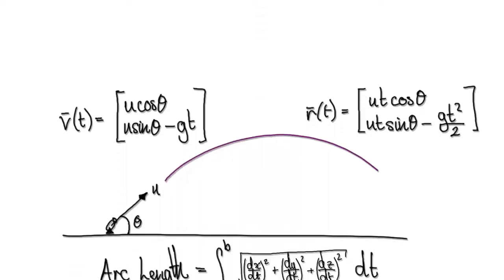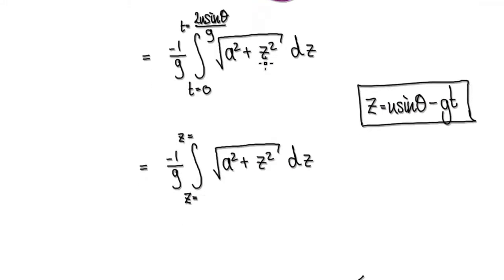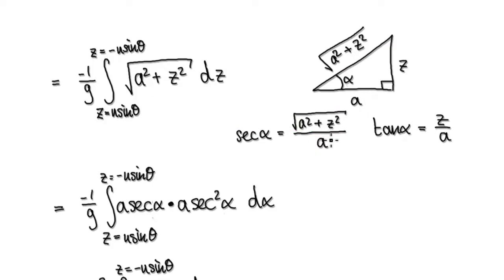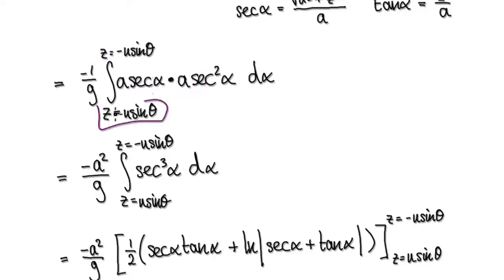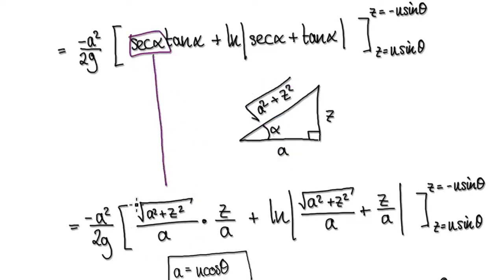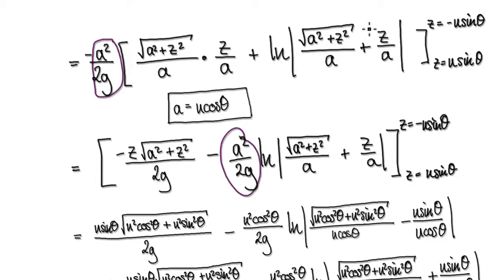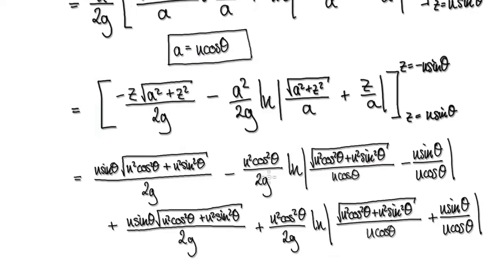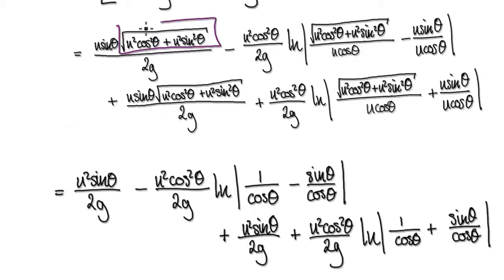Video2998.2 - Calculus 3 - Arc Length of a Projectile - Part 2/2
Calculus 3 - Arc Length of a Projectile